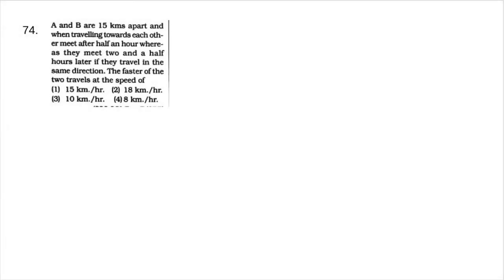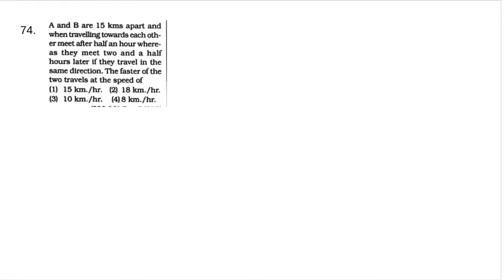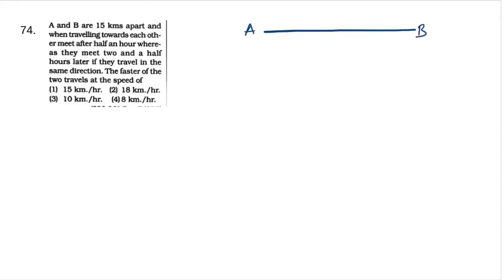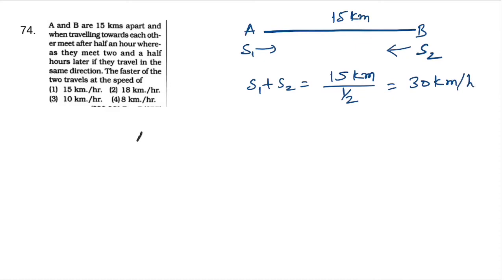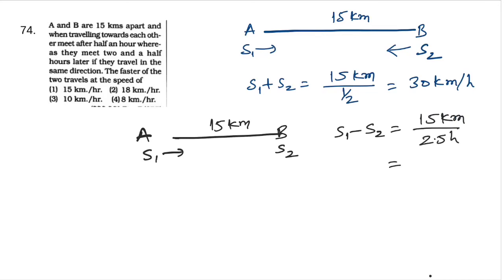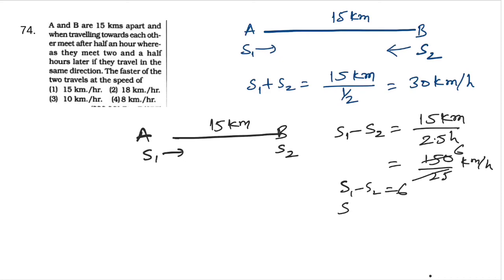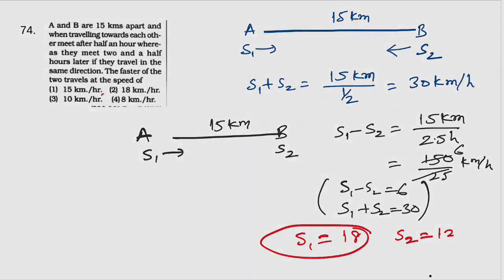A and B are 15 km apart and when travelling towards each other meet after half an hour .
A and B are 15 km apart and when travelling towards each other meet after half an hour where as they meet two and a half hours later if they travel in the same direction. The faster of the two travels at the speed of
A और B 15 किमी दूर हैं और एक दूसरे की ओर यात्रा करते समय आधे घंटे के बाद मिलते हैं जबकि वे ढाई घंटे बाद मिलते हैं यदि वे एक ही दिशा में यात्रा करते हैं। दोनों में से तेज की गति से यात्रा करता है
send your doubts at WhatsApp.